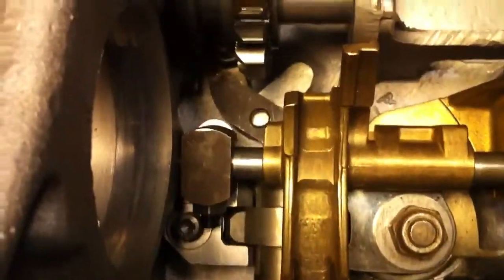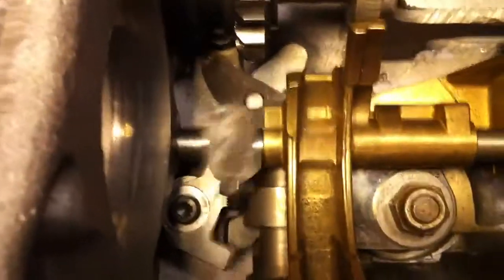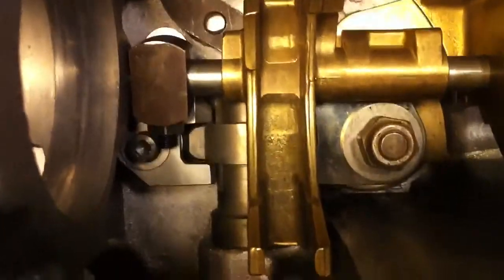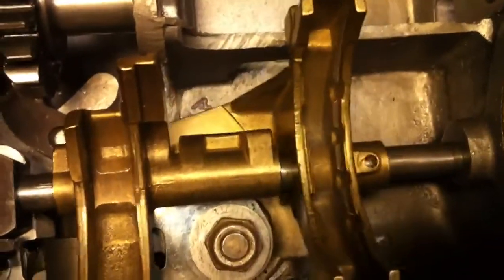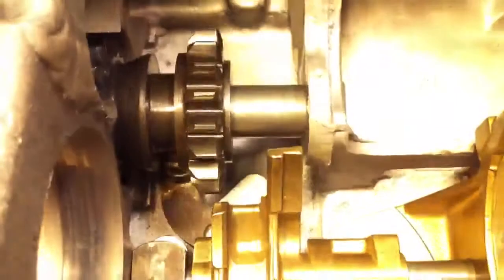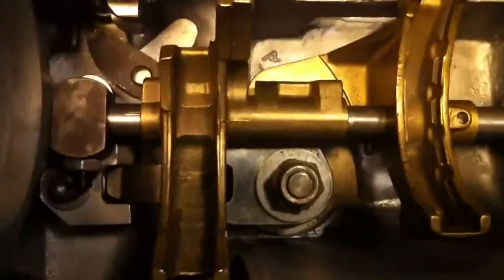Testing the improved 5-speed shift forks